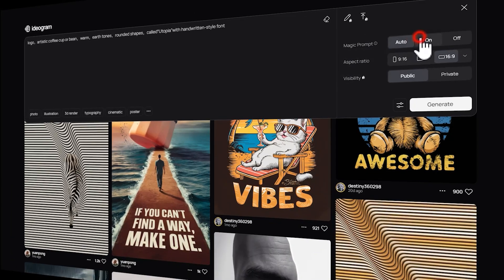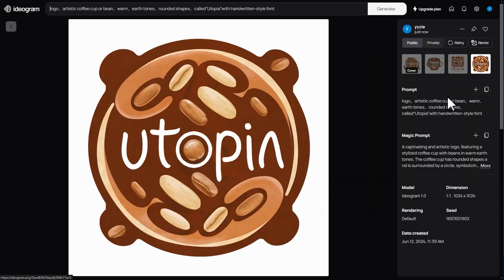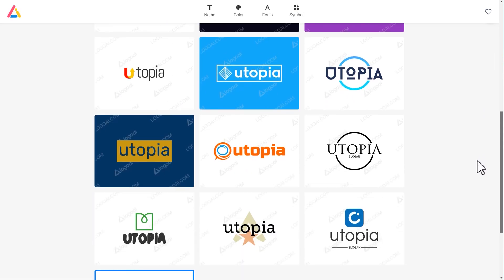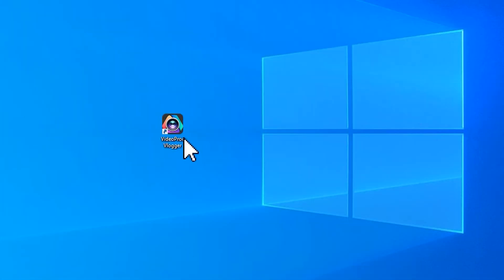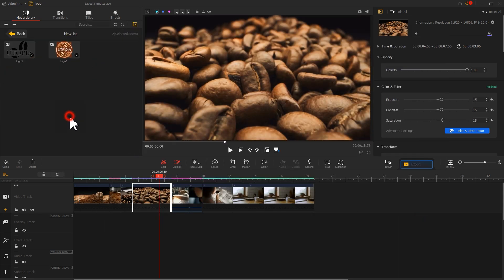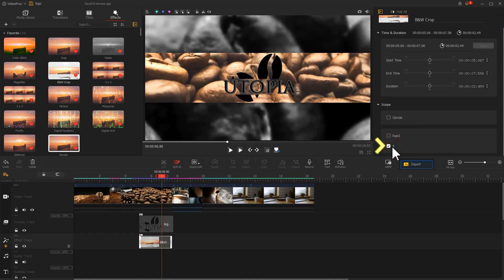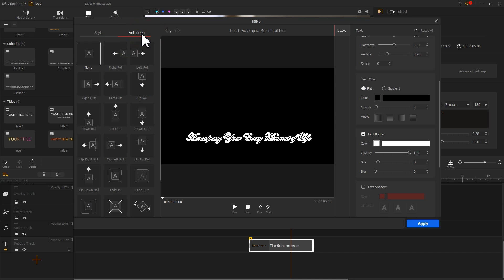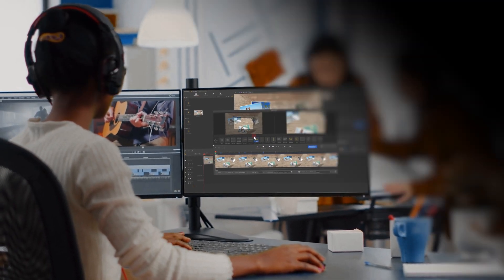Create Free Logos in Minutes with AI | VideoProc Vlogger Tutorial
Create a logo in minutes? You can easily do that with AI!
AI leverages machine learning and other techniques to design logos based on user inputs and preferences. AI-generated logos can be produced quickly and often at a lower cost compared to traditional design methods. And in this video, we are going to show you how to quickly create two free logo in minutes using AI.

Timestamp:
00:00 Intro
00:49 Create the first logo
01:33 Create the second logo
03:04 Add the logo to a video editor

the tag#CreateWithVideoProc!